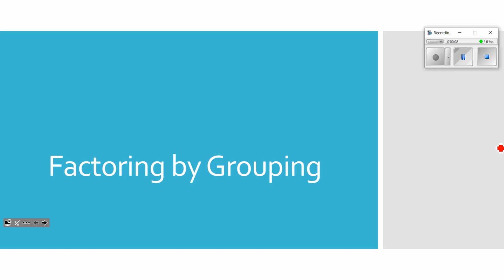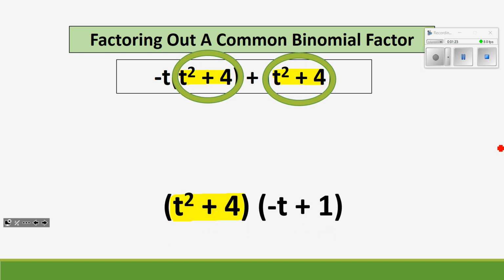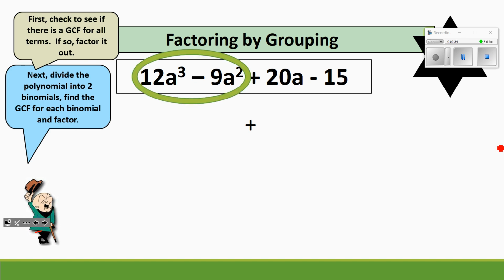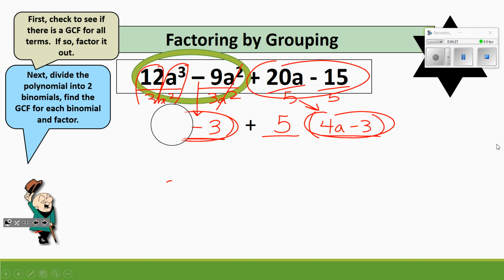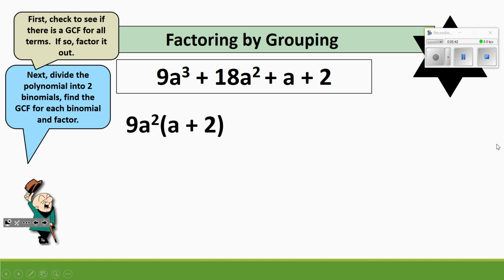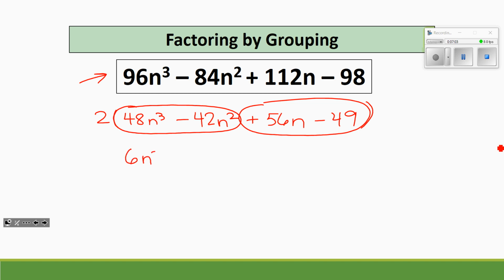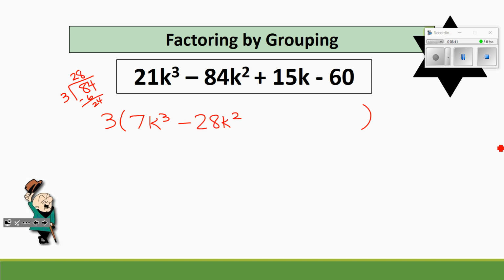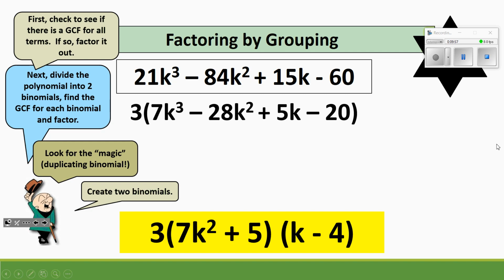Math, Help! Algebra - Factor by Grouping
A lesson on factoring 4 term polynomials by grouping.